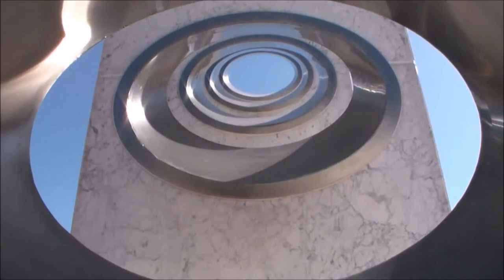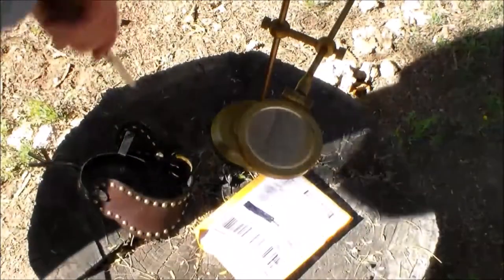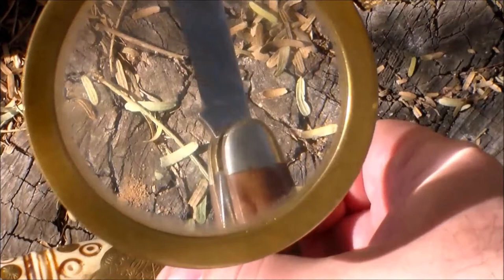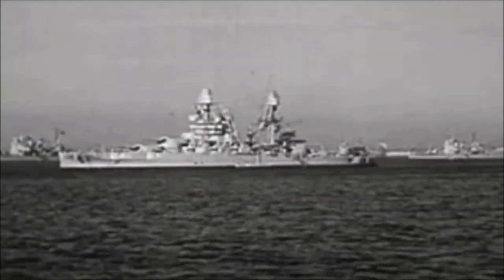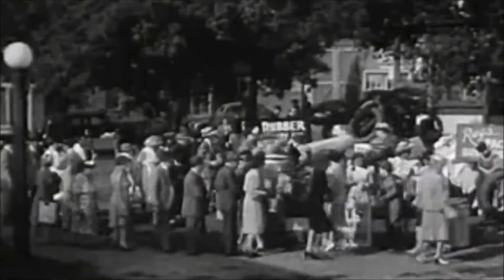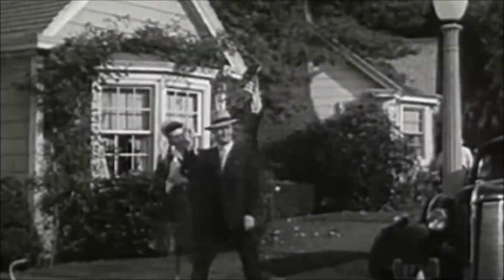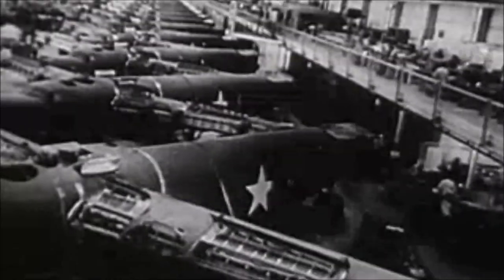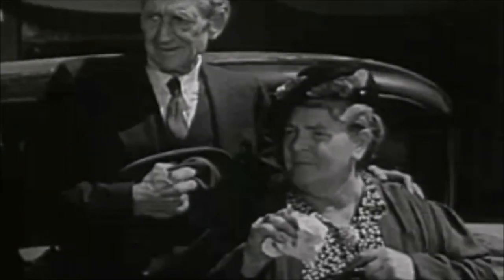The Old Camillus Ninety Nine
Classic Camp Knife. The #99 pattern appears in the Camillus catalogs from 1946 to 2001, During World War Two Camillus shipped more than 13 million knives of various styles to the Allied troops. The Army-Navy "E" Award was an honor presented to companies during World War II whose production facilities achieved "Excellence in Production" ("E") of war equipment. The award was also known as the Army-Navy Production Award. The award was created to encourage industrial mobilization and production of war time materials. By war's end, the award had been earned by only 5% of the more than 85,000 companies involved in producing materials for the U.S. military's war effort. The Camillus Cutlery Company was one of the oldest knife manufacturers in the United States as its roots date back to 1876. The Company produced millions of knives until it filed for bankruptcy in 2007. Today cheap china made knives with the Camillus name can be found on the shelf at the getting place, but nothing compares to the real deal. Examine your knife for identifying marks on one of the blades. One Side of the blade should have the Camillus Knife brand and the other should have the blade number. These should be located at the base of the blade, Blade numbers one through nine mean your knife is a one blade jack knife. Numbers 10 to 39 mean your knife is a two blade jack knife. Numbers 40 to 59 represent the two blade pen knives. Numbers 60 to 89 represent 3 blade knives and numbers 90 to 99 are for four to six blade knives.